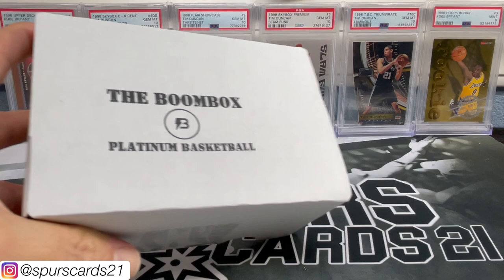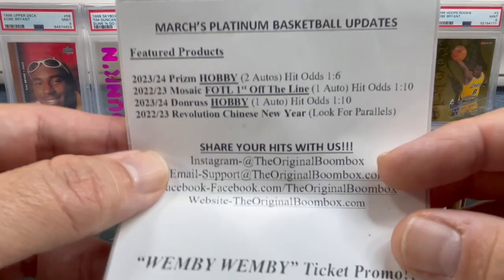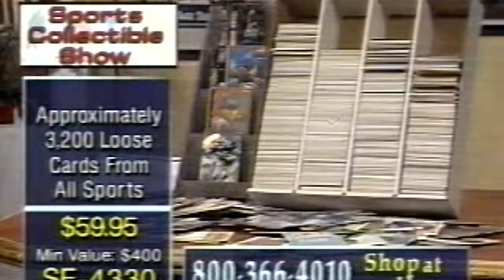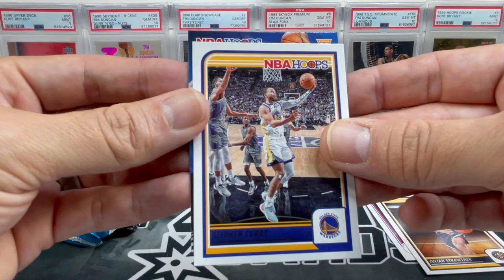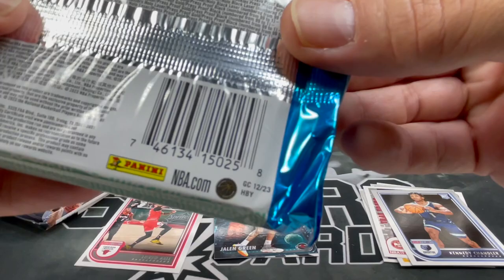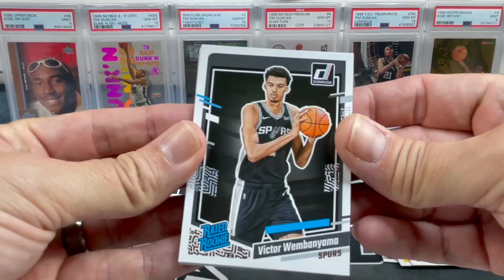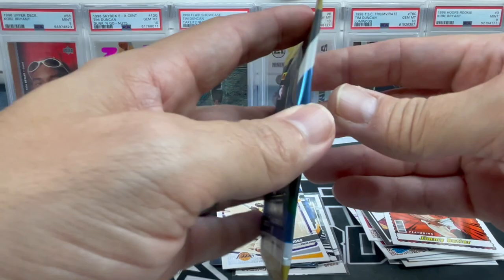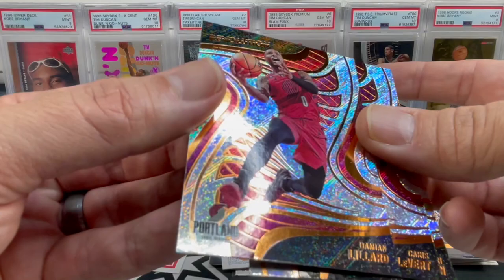🔥 SUPER SHORT PRINT 🔥 MARCH 2024 BASKETBALL BOOMBOX Subscription OPENING!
Boombox Basketball Platinum Subscription Box for March 2024. This box is roughly around $150 including tax and shipping. Box comes with 6-10 packs and 1 pro-mold one touch. Find out which packs we go in the video.